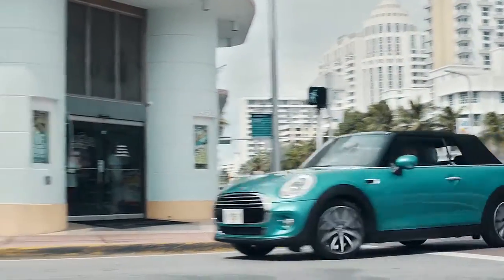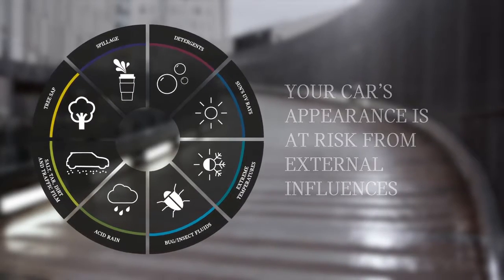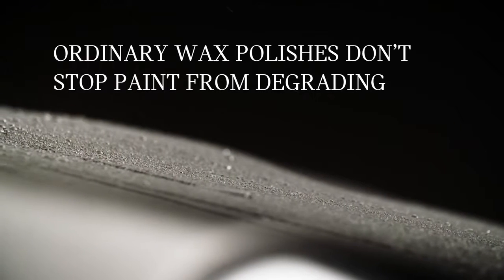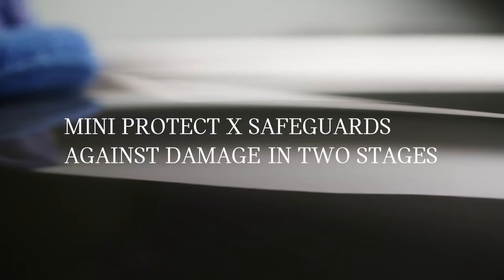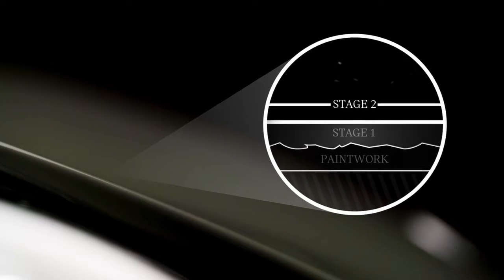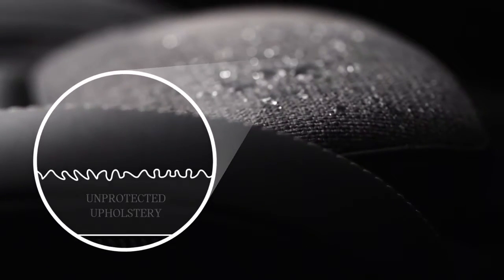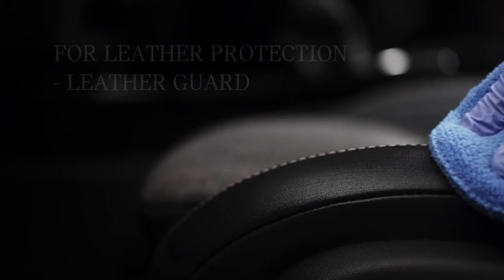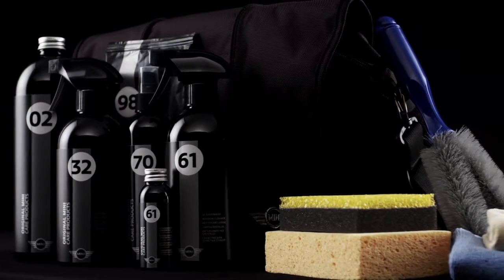Film MINI PROTECT X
Vines Gatwick MINI Protect X